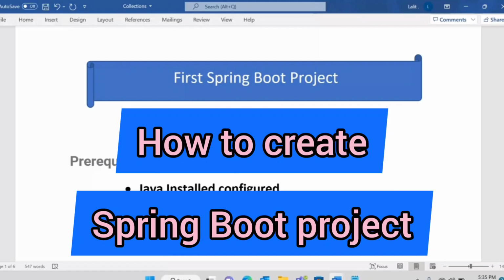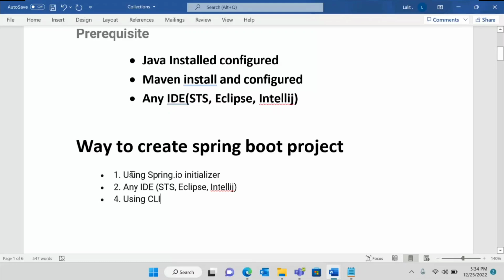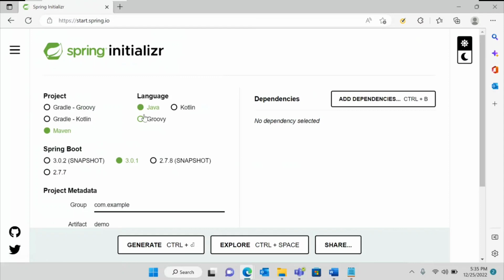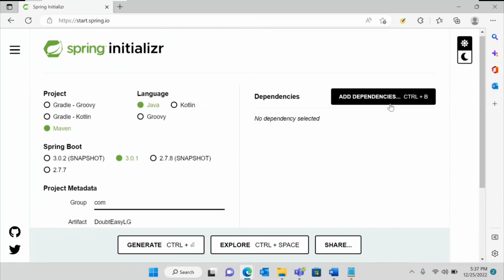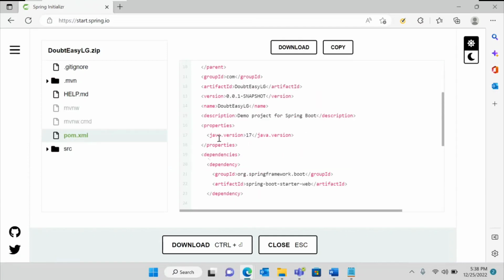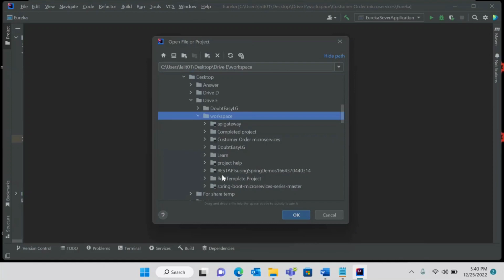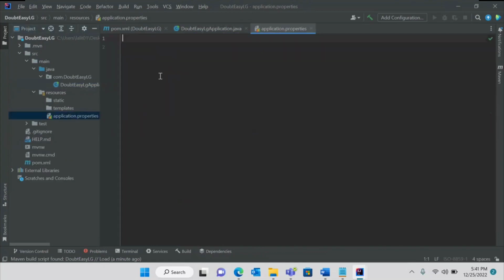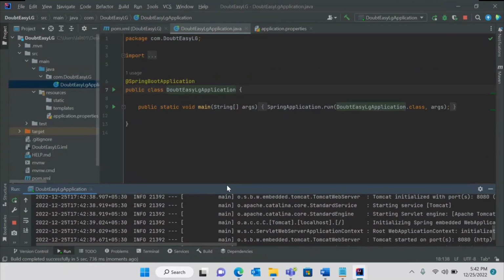How to create First spring Boot Project || Steps to create project using spring initializer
👉👉How to create First spring Boot Project || How to create project using spring initializer
how to create project
steps for create spring boot project

Welcome to Our Youtube chennal
This is the plateform for learn on youtube...
Here so many videos those help to solve problem and learn things easily
This is mostly come problem also solved
And Here You Can learn

“PROGRAMMING LANGUAGE AND CONCEPTS”